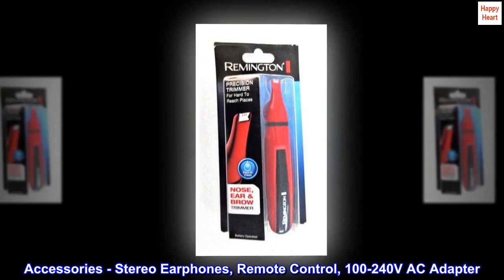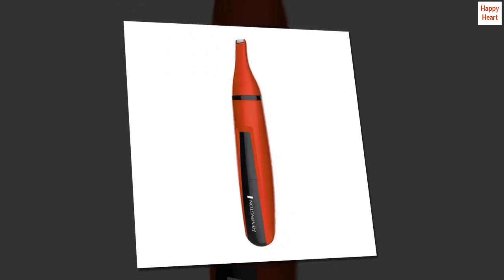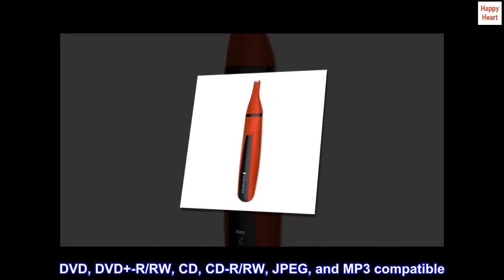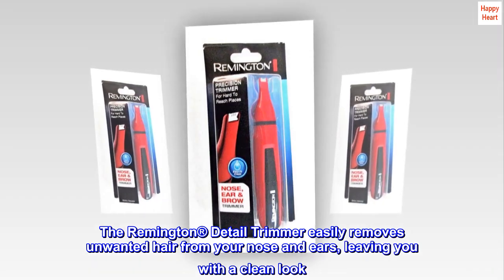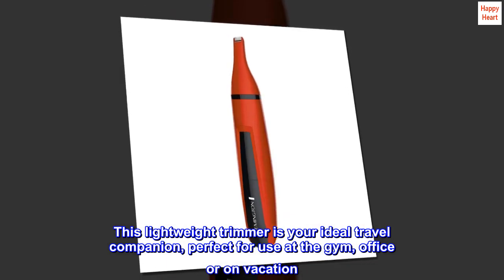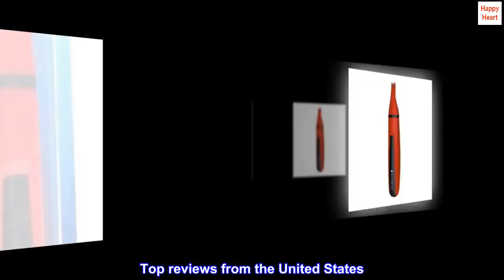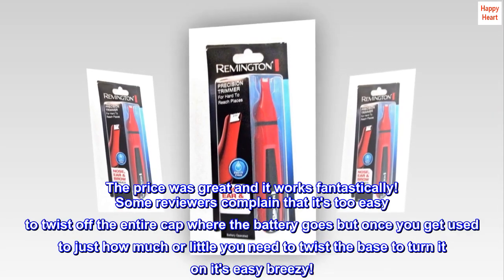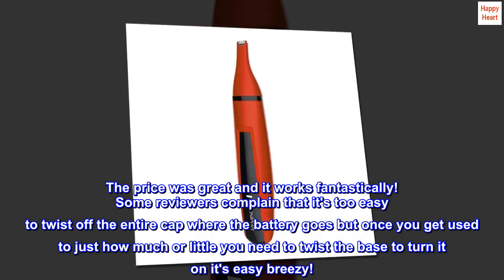Remington ND3150CDN Pocket Size Battery Operated Travel Nose Ear Trimmer, Red - MND Shop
Remington ND3150CDN Pocket Size Battery Operated Travel Nose Ear Trimmer, Red

Accessories - Stereo Earphones, Remote Control, 100-240V AC Adapter
Features
7 widescreen TFT LCD
DVD, DVD+-R/RW, CD, CD-R/RW, JPEG, and MP3 compatible
Compact portable design with anti-skip circuitry
Look your best with this Remington® Detail Trimmer. The Remington® Detail Trimmer easily removes unwanted hair from your nose and ears, leaving you with a clean look. This lightweight trimmer is your ideal travel companion, perfect for use at the gym, office or on vacation. Other features include: Precision Cutting System, Linear Head - for Nose, Ear and Brow, & Easy to Clean
Works great!
I've had one of these for years and decided to replace it with a new one. The price was great and it works fantastically! Some reviewers complain that it's too easy to twist off the entire cap where the battery goes but once you get used to just how much or little you need to twist the base to turn it on it's easy breezy!